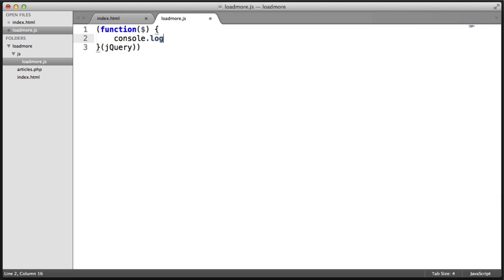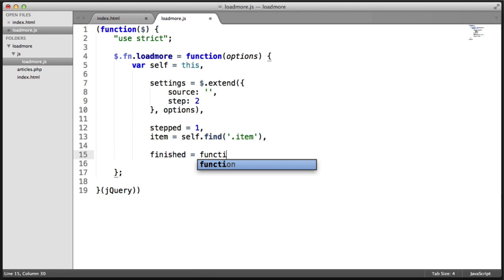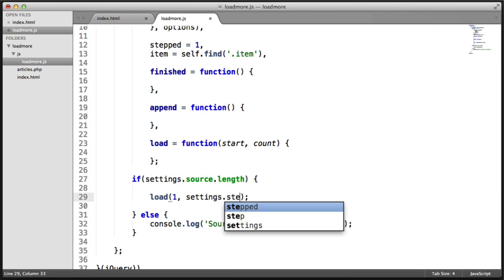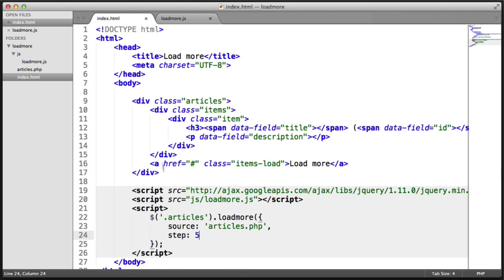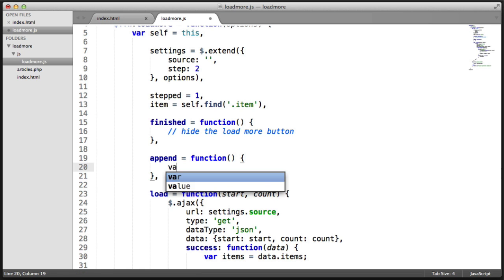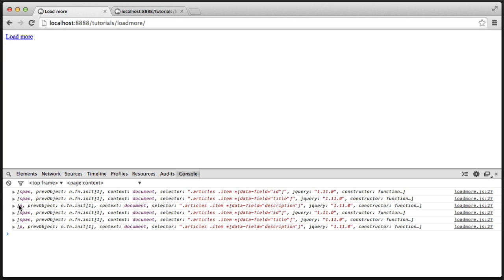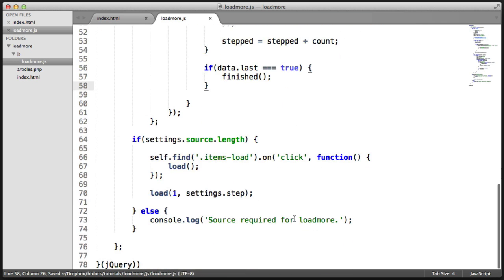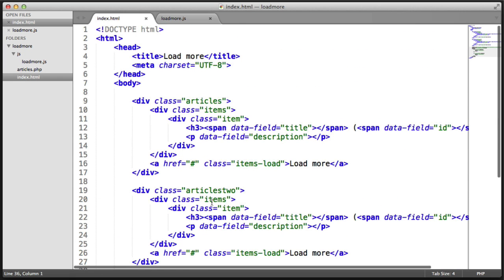jQuery Load More Plugin: The Plugin (Part 4/4)